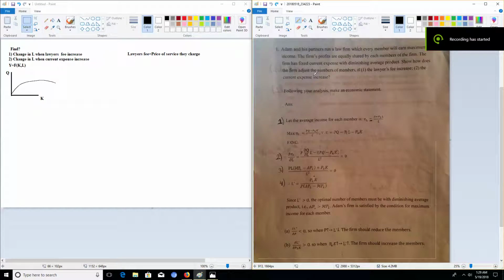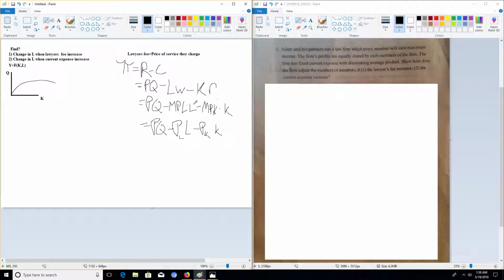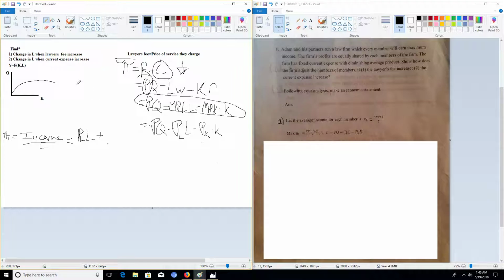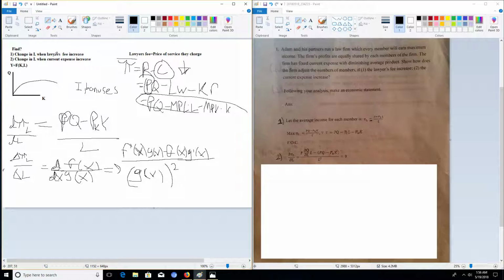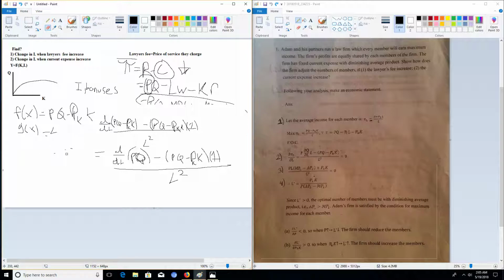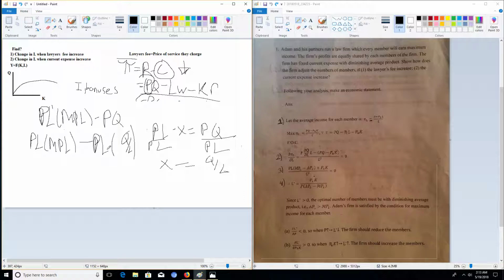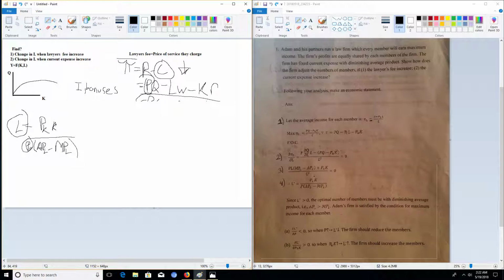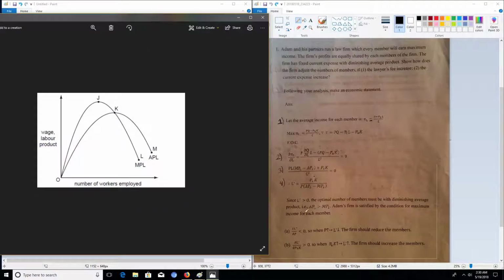Problem 1 HW 3